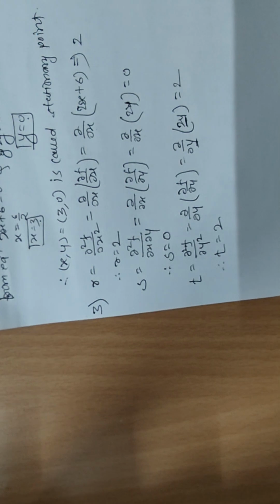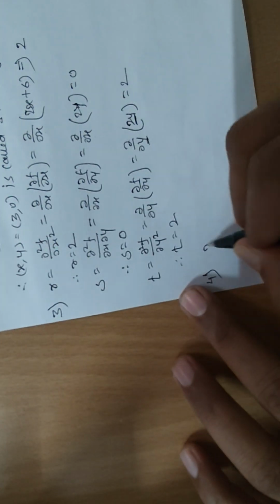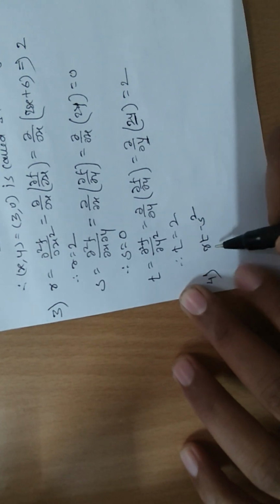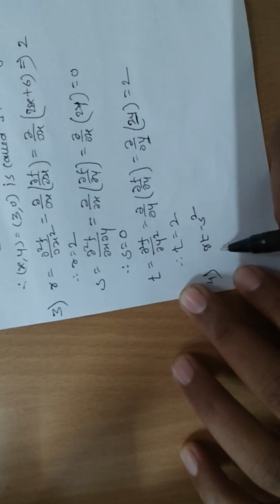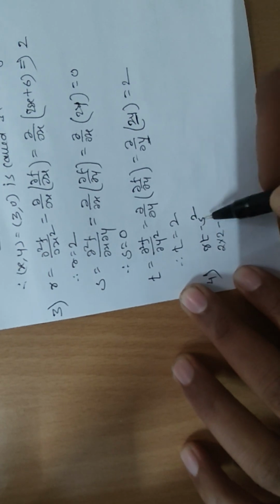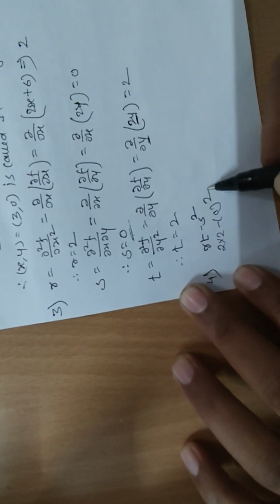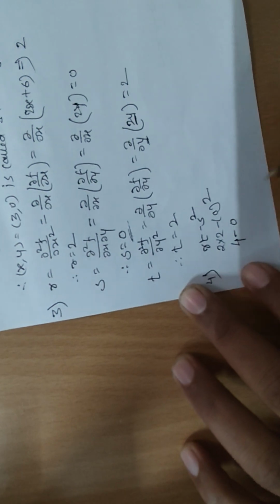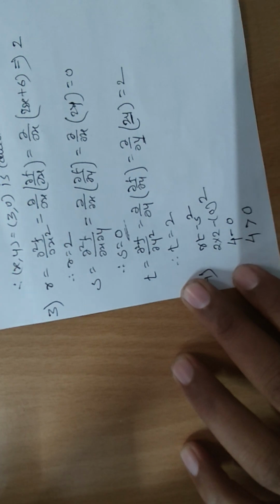maxima and minima of function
Maximum and minimum value